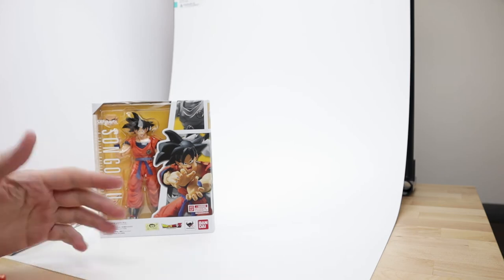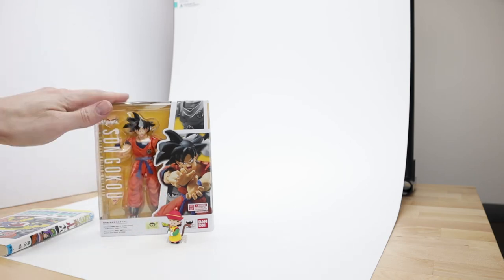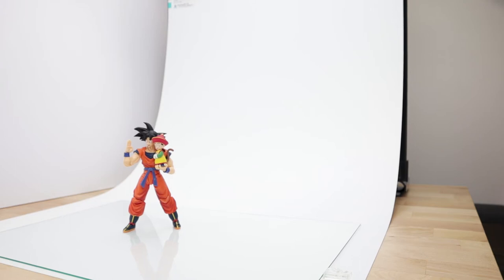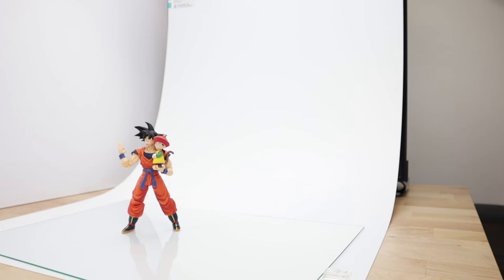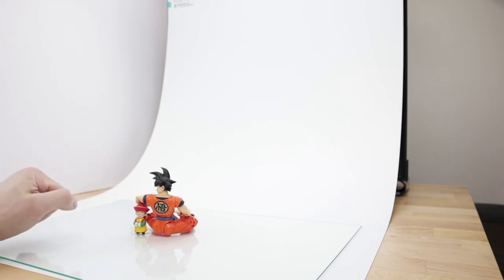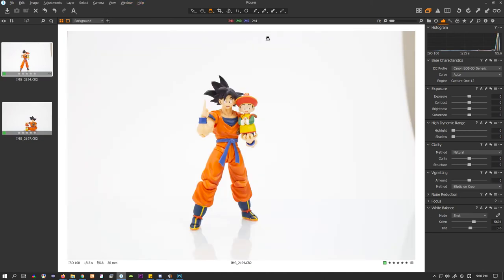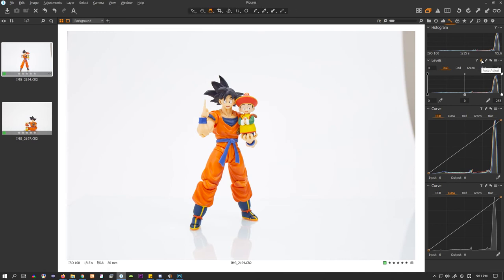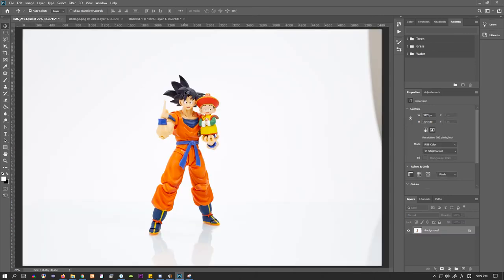【Rockchala】Toy / Figure Photography: Goku & Gohan DBZ Ad Cutscene Photo Creation Walkthrough BTS SHF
Check out the latest 'Behind The Scenes With a Scene'  video where we recreate the Dragonball Z ad break cut scene where Goku holds Gohan! Watch how I setup the figures for the scene then the editing process with CaptureOne Pro and Photoshop!

To view more photos of Dragonball S.H.Figuarts and for the latest news and information check out Rockchala! Also if you wish to discuss Dragonball S.H Figuarts come join us in the "Global DB SHFiguarts Collectors" discord channel.

0:00 Introduction
1:50 Pose One
4:00 Pose Two

5:25 Editing
10:25 Final Images